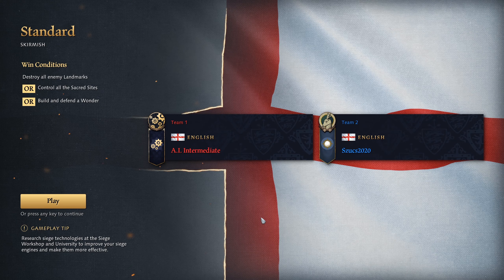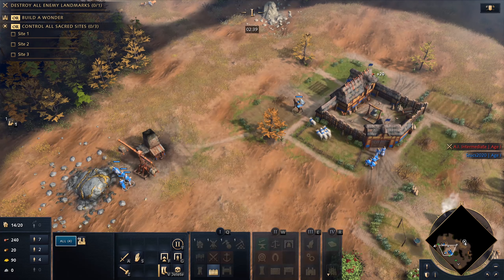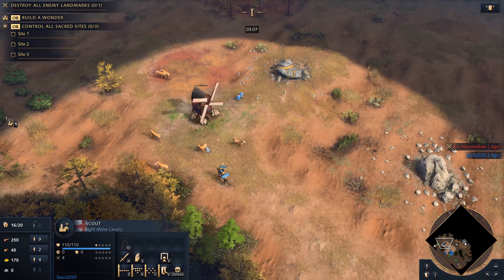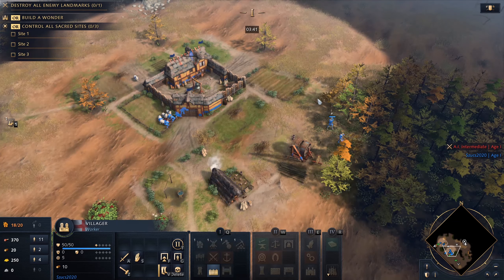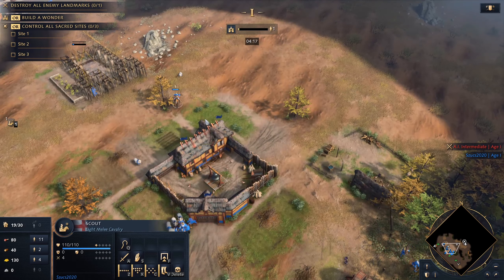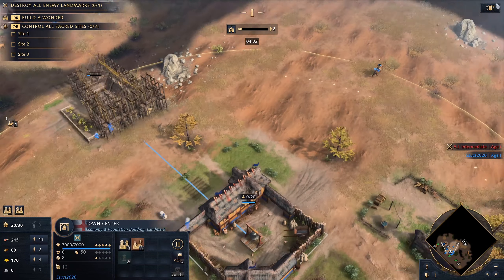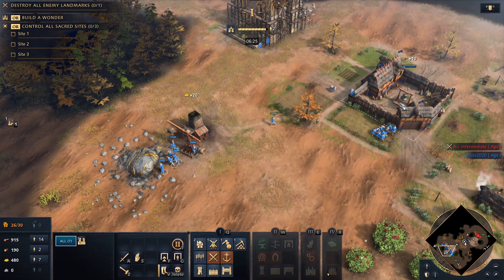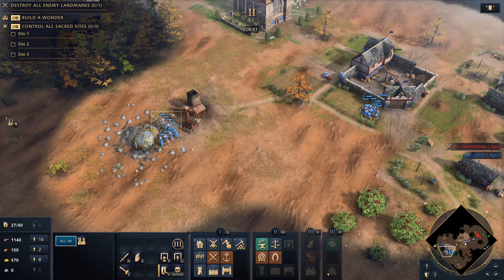English Fast Castle Build Order - AOE4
A fast castle build order for the English in AOE4. This should get you up to castle in 8 1/2 minutes or less. Go for the keep if you are being rushed, and ideally build outposts if you see it coming, to make use of the network of castles ability. Council Hall can be used to train longbowmen quickly if need be, and hope that your defenses hold well enough to make use of the eco advantage.

Let me know if there are civs or builds you would like me to cover in the future!

Here's a written version of the build for your reference:
6 Sheep
1 Wood
1 House then wood
2 Gold
1 Mill deer - Research survival techniques
2 Gold
4 Deer
2 Feudal - Council Hall
3 Sheep
4 Gold
6 Castle - Town Centre